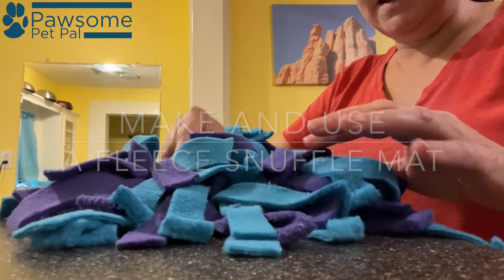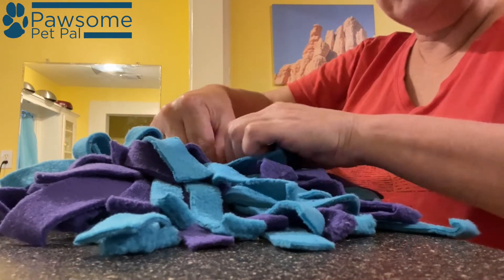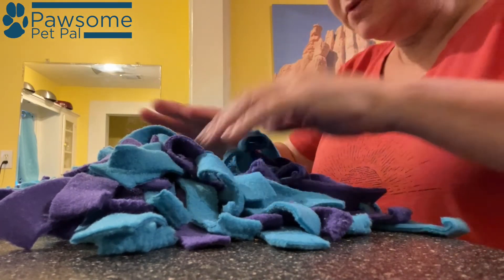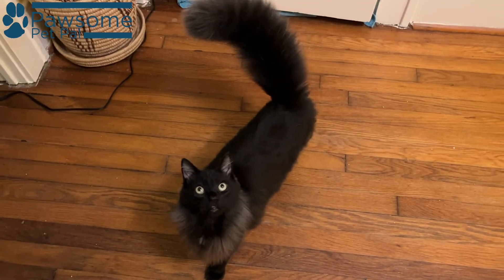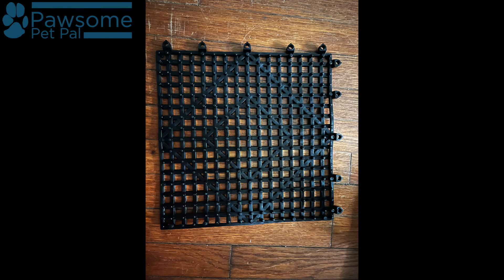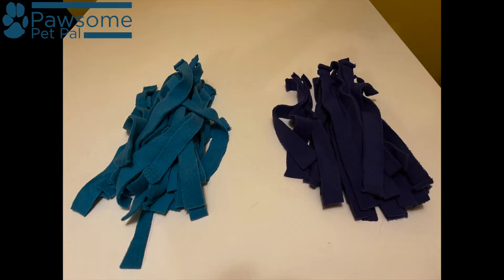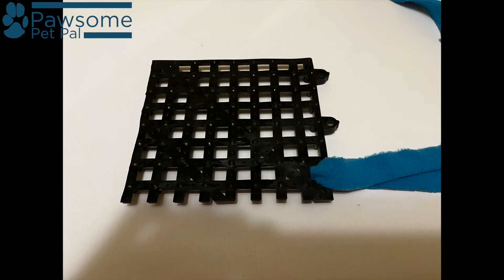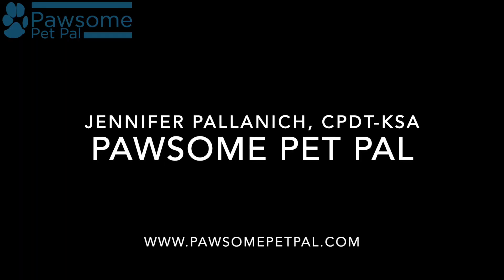Making Fleece Snuffle Mat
Why you should use a snuffle mat with cats and dogs, an example of a cat using one, and how to make a fleece snuffle mat. to learn more about why your pets will benefit from using a snuffle mat and how to make one.